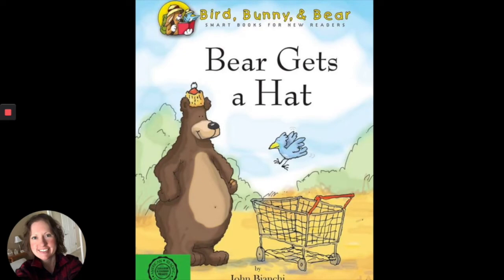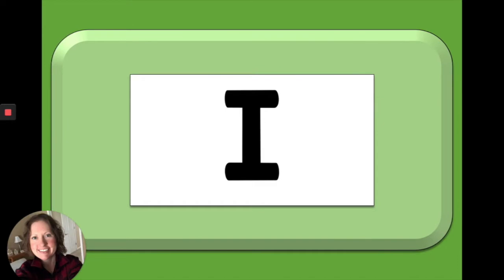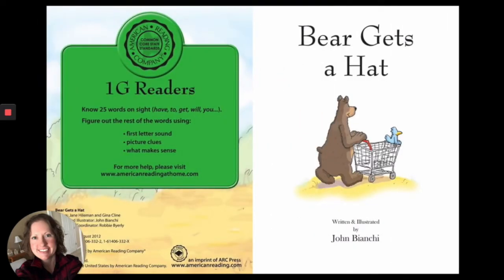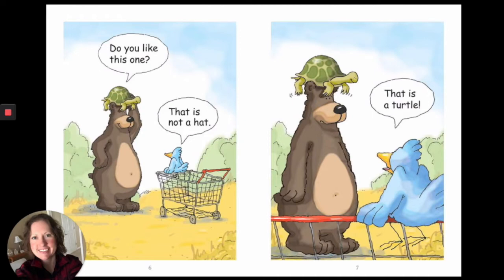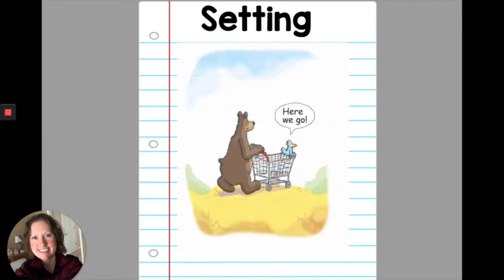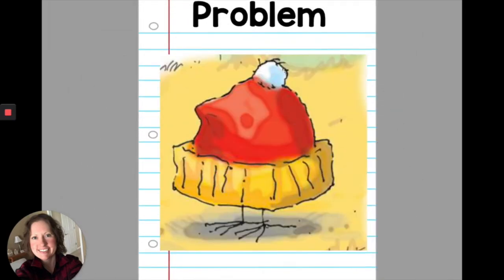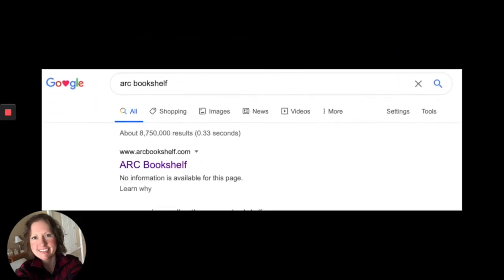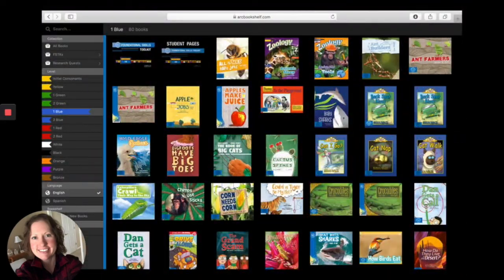EV Kindergarten ELA Lesson #4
This lesson focuses on reading power words, fluency phrases, as well as a book. It also applies the retelling of a fiction book through the use of comprehending the characters, setting, problem and solution. Lastly, it gives an introduction to the ARC Bookshelf website/app.